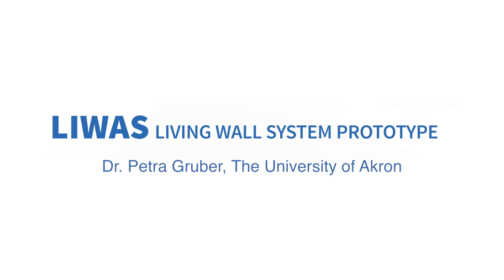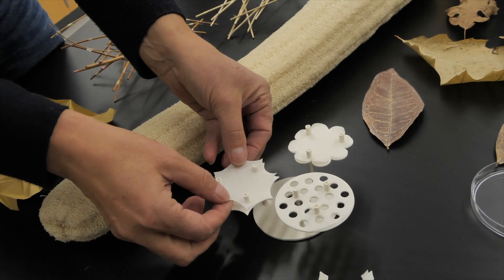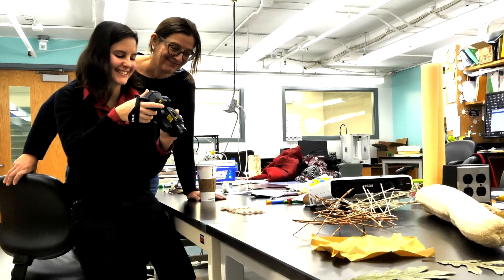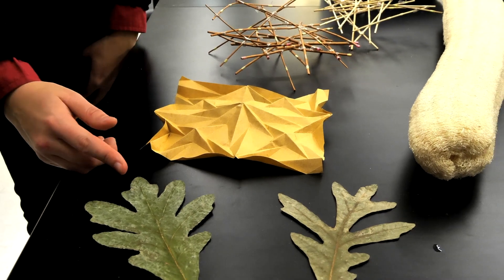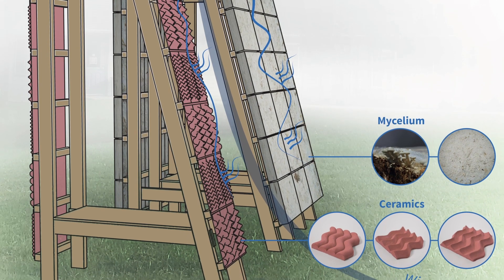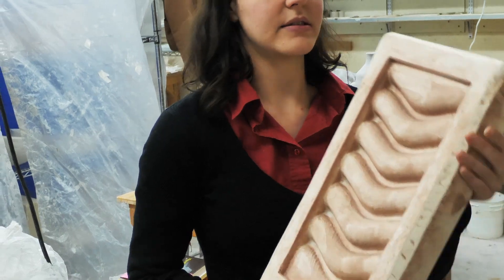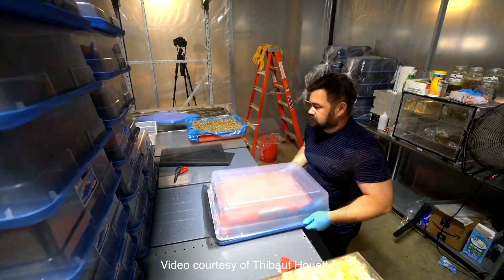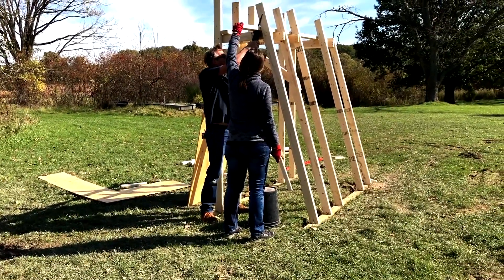Biomimicry at UA: Living Wall Prototype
The University of Akron's Dr. Petra Gruber combines the fields of art and biology, and a degree in architecture, to create "living" structures, such as the Living Wall Prototype System, in Bath, Ohio.